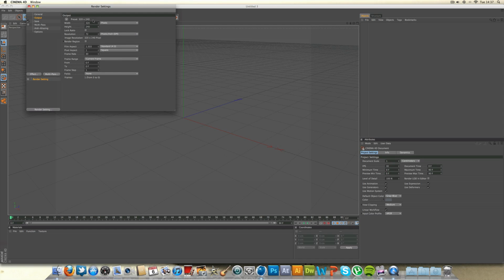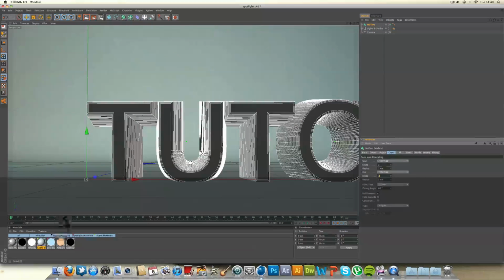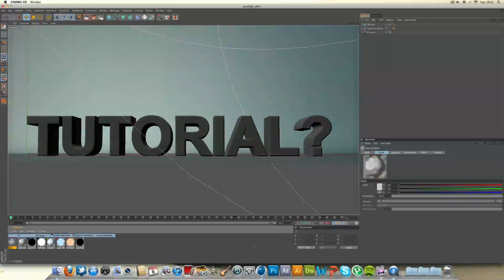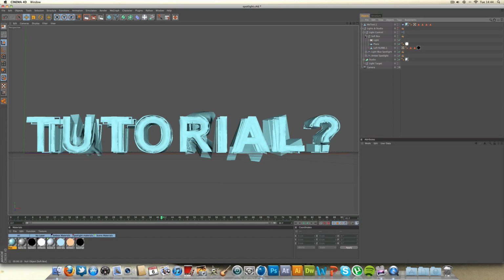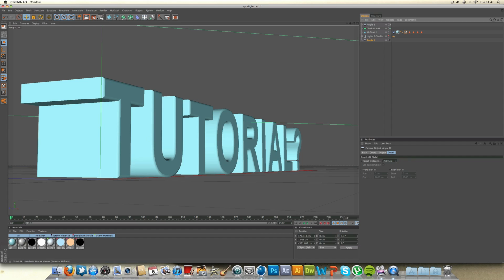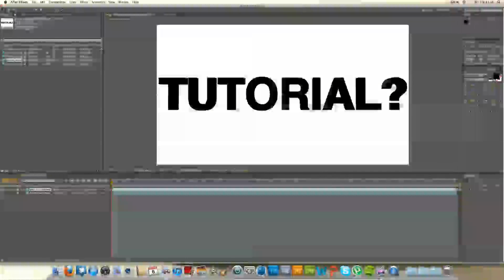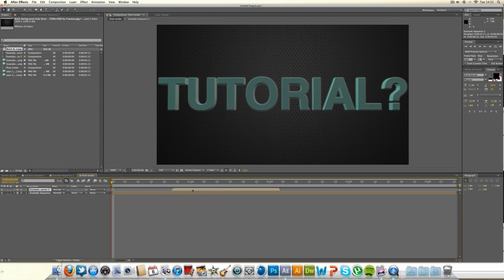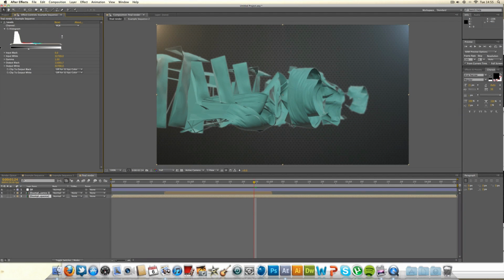CINEMA 4D - Cloth Tutorial EP.1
just a new series type thing i am doing where i make a random animation and then teach you how to do it :)

please like and favourite guys!!

cheers, DeezeRHD